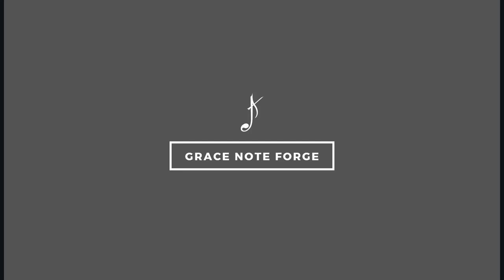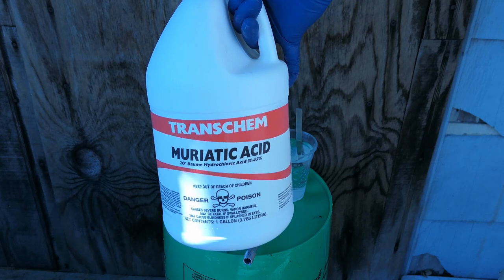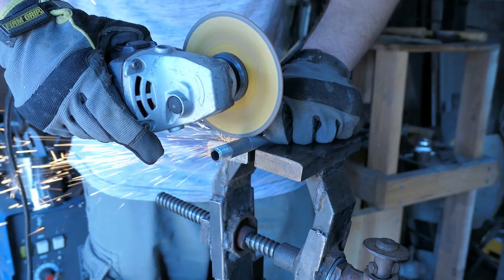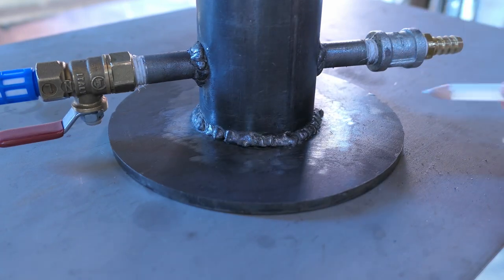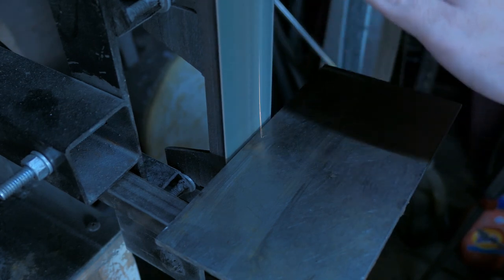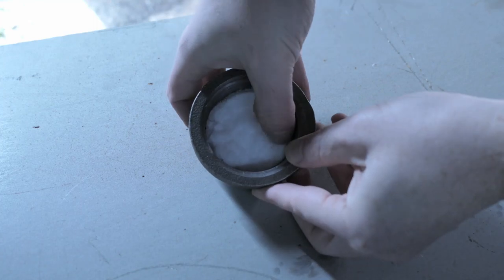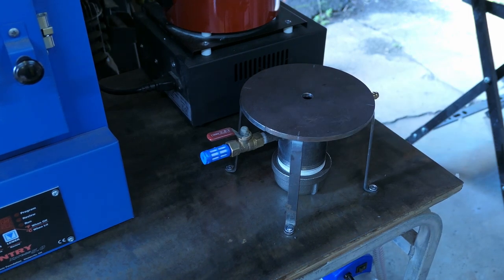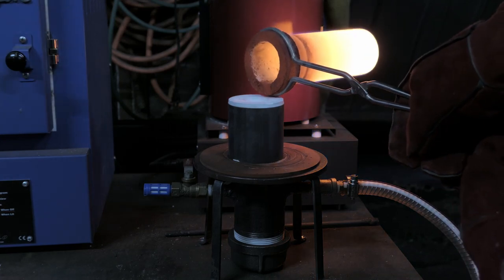DIY Vacuum Casting Table Build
This video shows how I made a simple vacuum casting table for lost wax/resin casting.

** Tools/Materials Used**
- Welder
- Basic metal working tools (grinder, files, drill press, etc.)

- 1/4” NPT Brass ball valve
- 1/4” X 4” Steel threaded pipe
- 1/4” Coupler
- 1/2" Barb x 1/4" Brass NPT Male Pipe Fitting
- 2” X 6” Steel threaded Pipe
- 2” Pipe End Cap
- 1/8” X 1/2” X 48” Flat Steel Bar
- JB Weld
- 1/4” X 6” Steel Disc
- Thread sealant tape

- 5 Gallon Vacuum Chamber
- Electric Melting Furnace
- Red Silicone Casting Pad  -  shorturl.at/gvF79

** Related Links! **

PANASONIC LUMIX LX10
LED Video Light